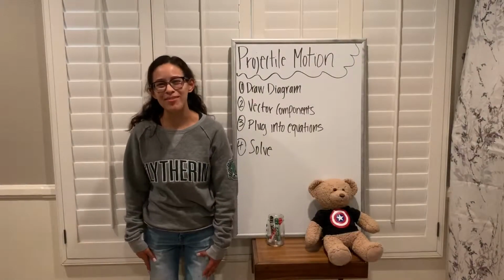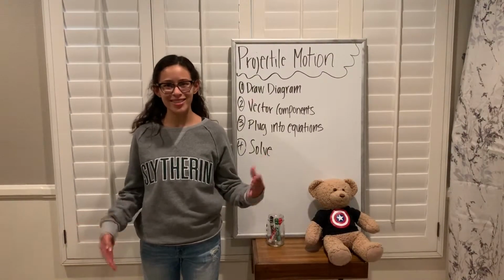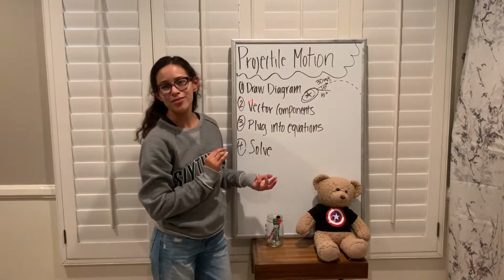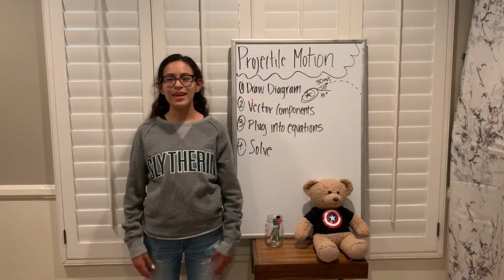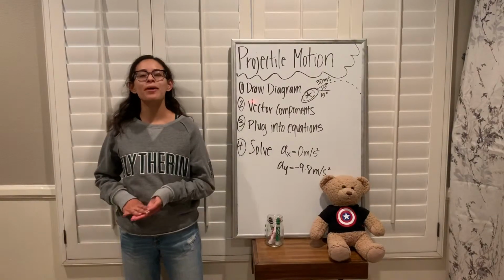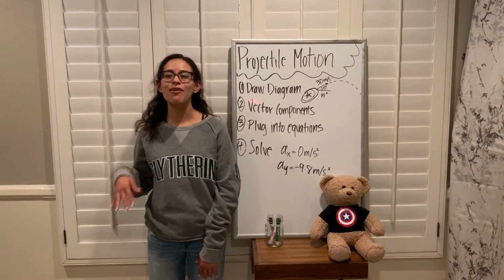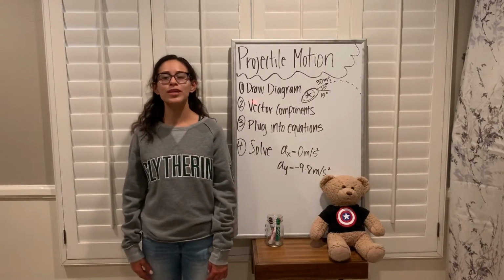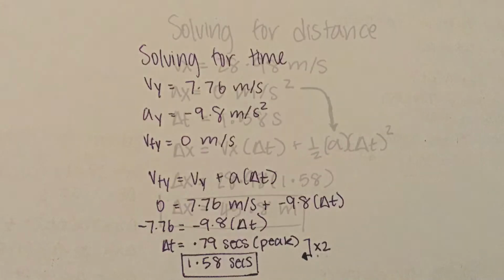Projectile motion- my junior breakthrough video